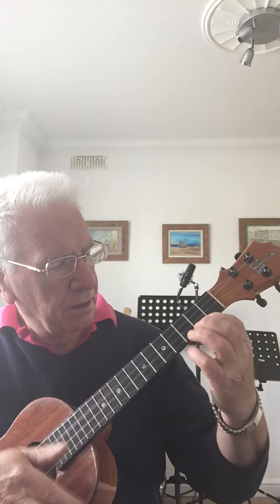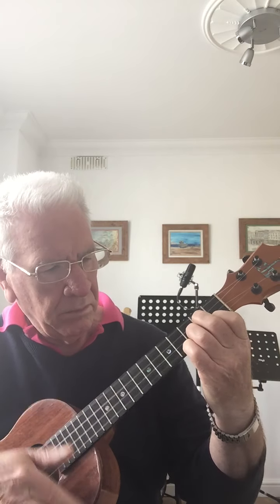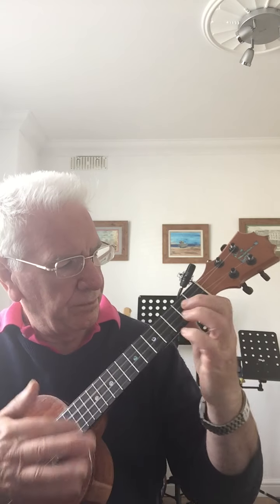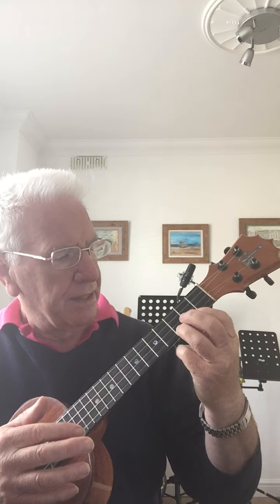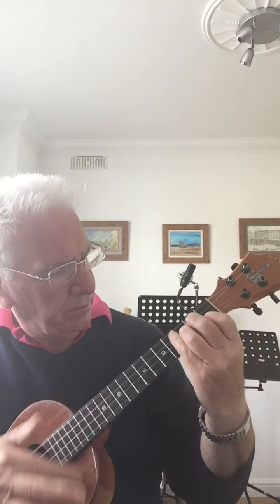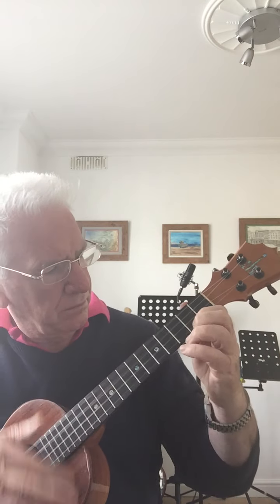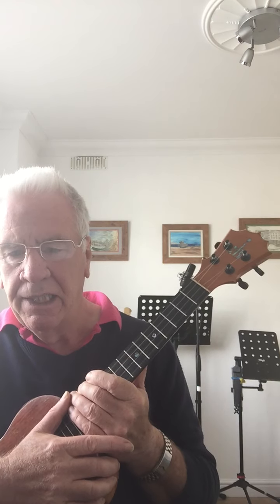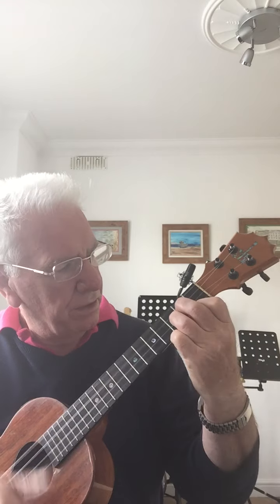QUICK LESSON 2- The Riffs we will use in Let it Be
In this Lesson 2 we will learn the Riff in the song Let It Be.